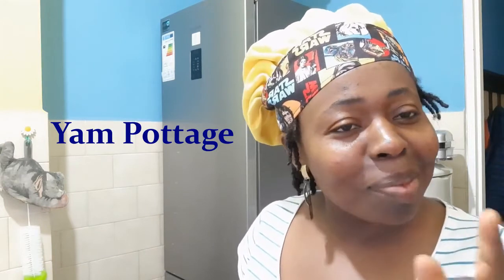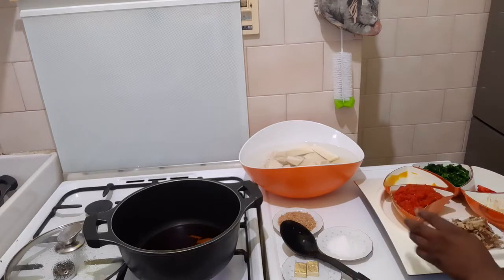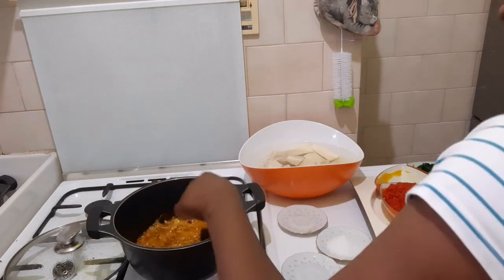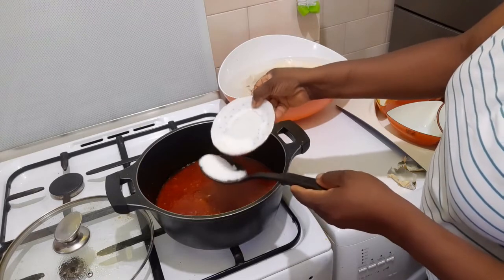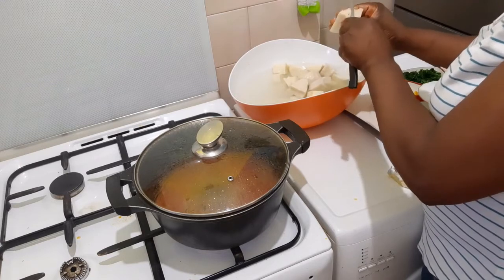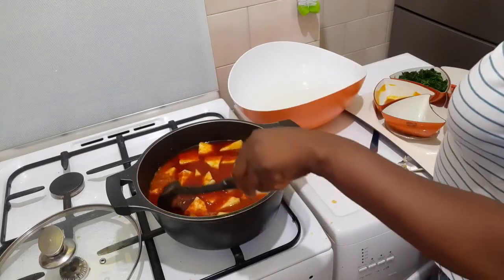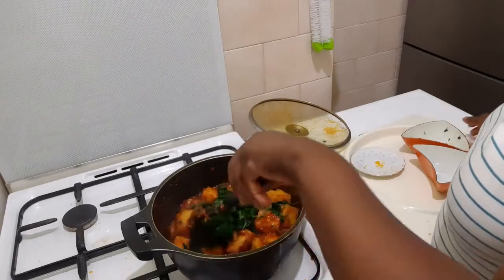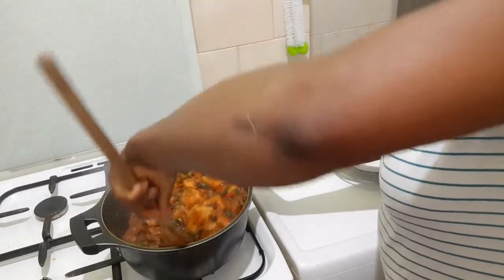How to prepare your delicious yam pottage|porridge